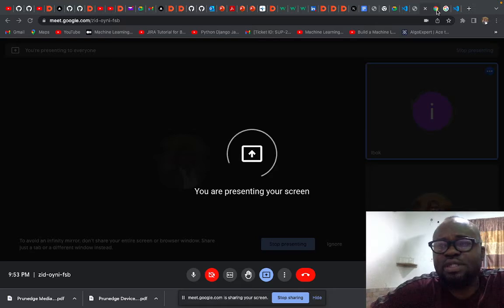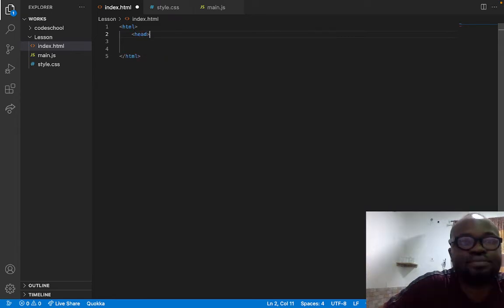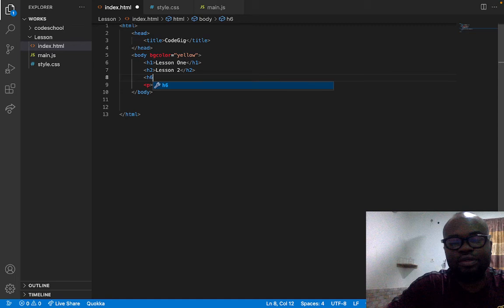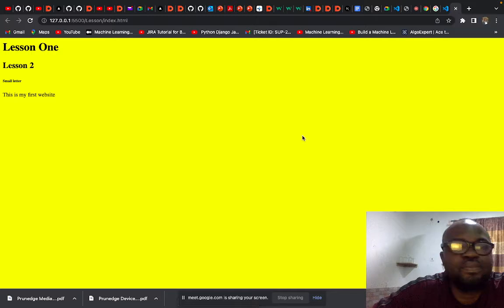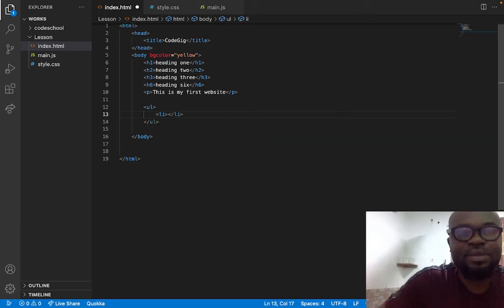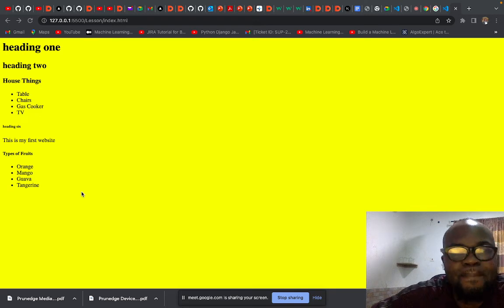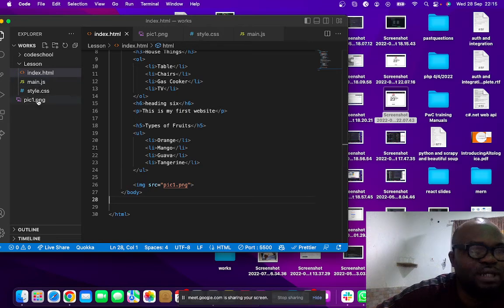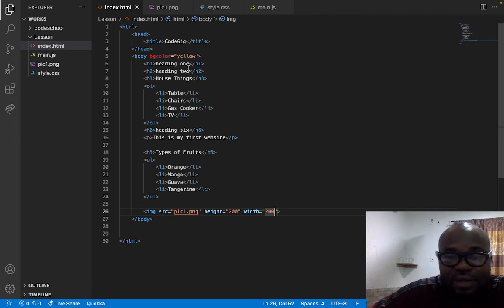Software Development 2, HTML 1, Basics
html stands for hypertext markup language. it is the language of the web.
it structures the content of the webpage.

Luno
You're invited!

1. Sign up with my invite link
2. Deposit and buy NGN 5,000 in BTC (Luno exchange not included)
3. We both get NGN 250 free BTC